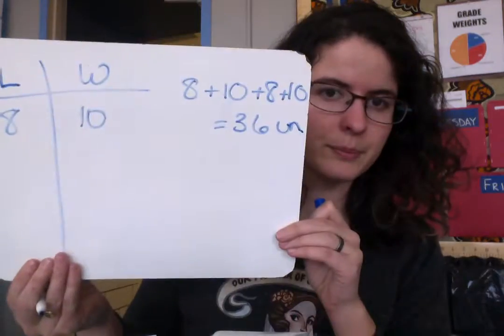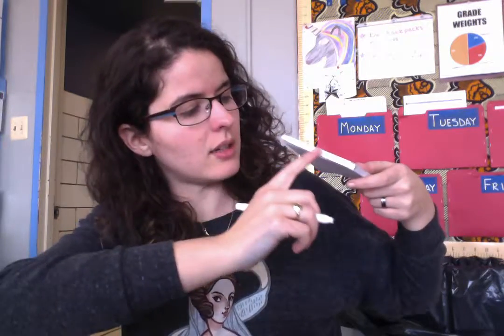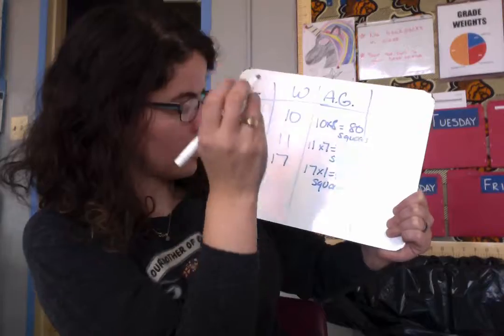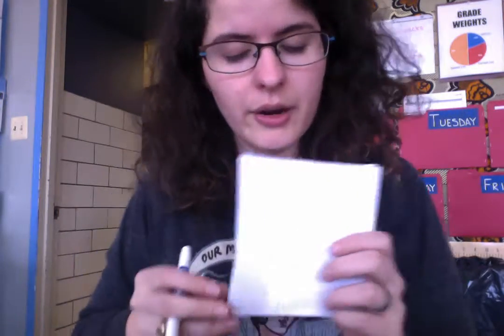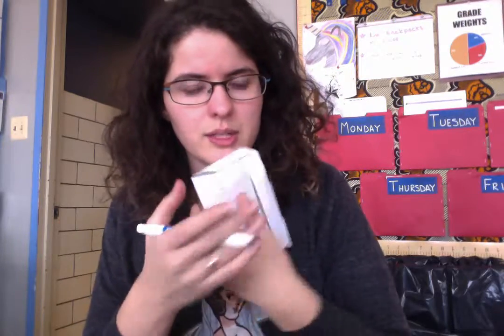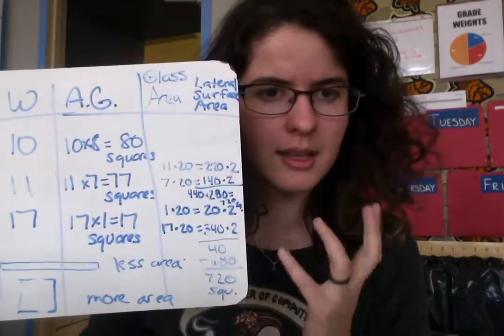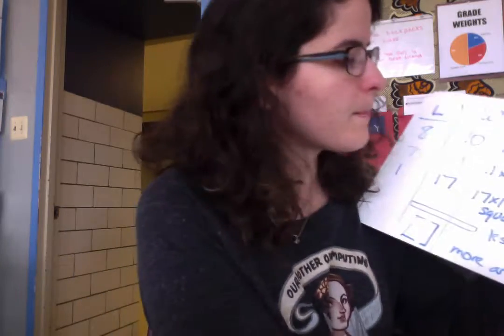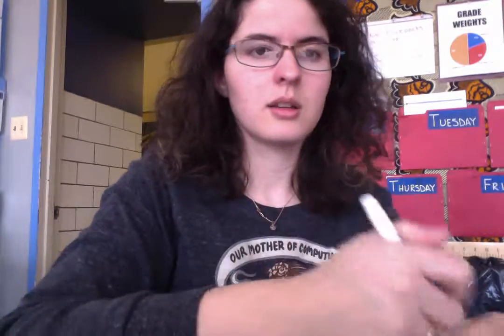Week 26 Monday and Tuesday (3/13-14/17): Architects' Project Launch